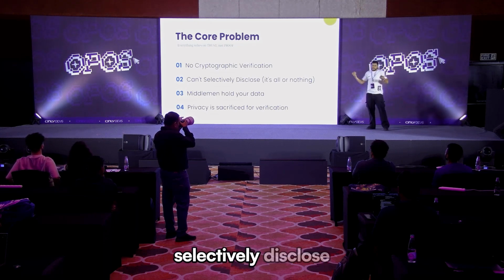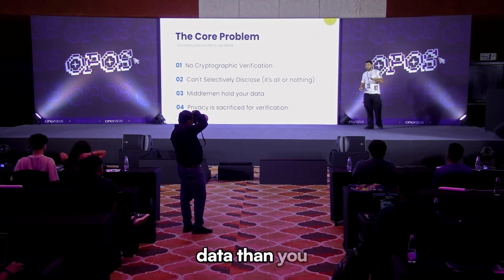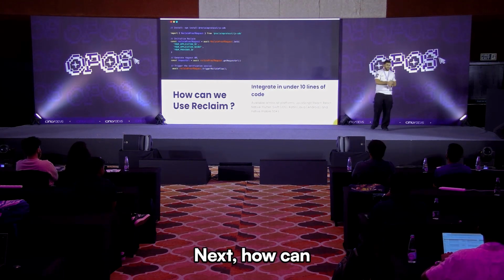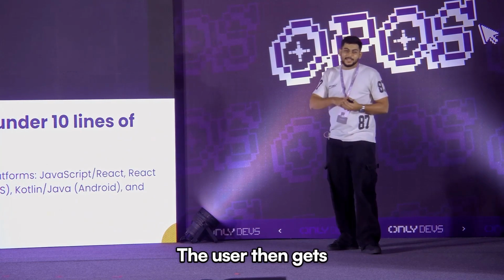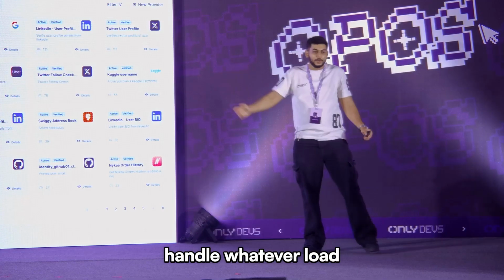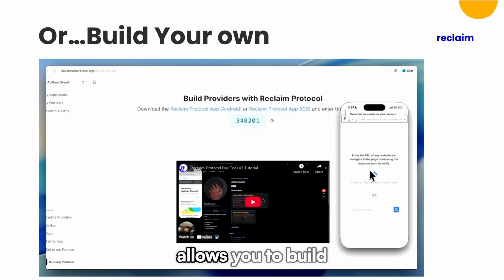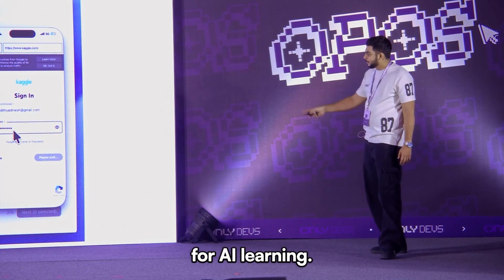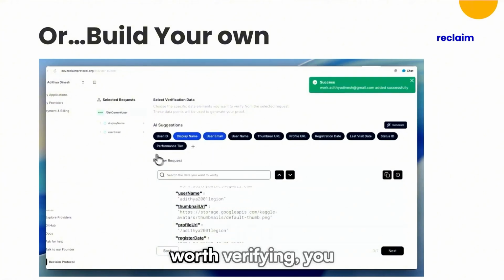OnlyDevs Conf 2025: Future of Verification using ZK and AI using Reclaim (Abdul Rashid, Reclaim)